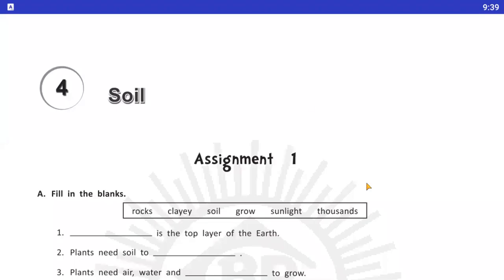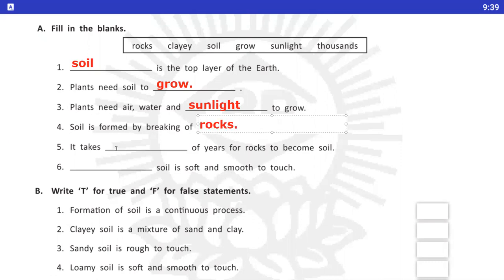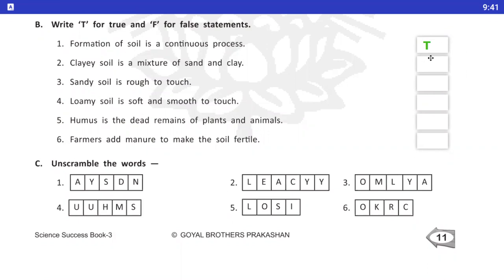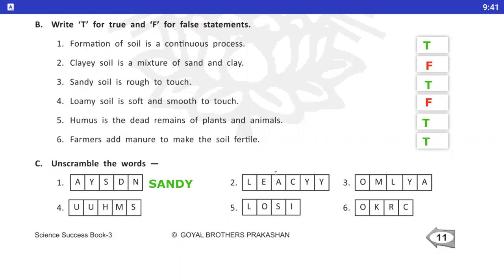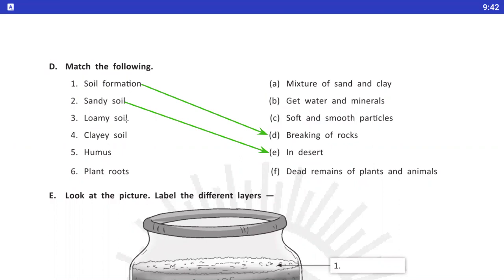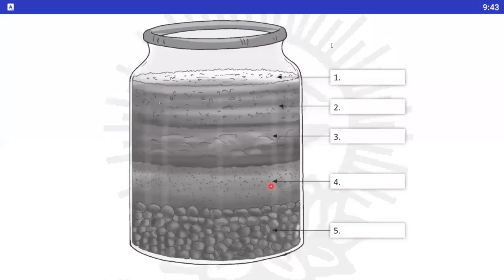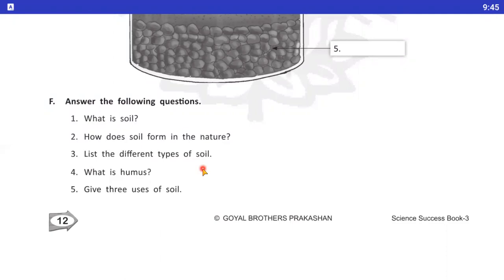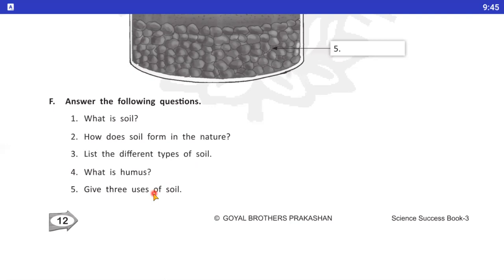Assignment on Soil (Part - 4)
Class - III - Science - Online Class 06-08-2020 by Bhawana Ma'am (LPS)